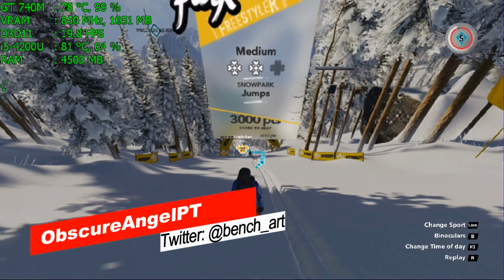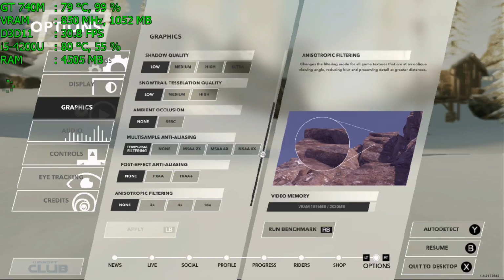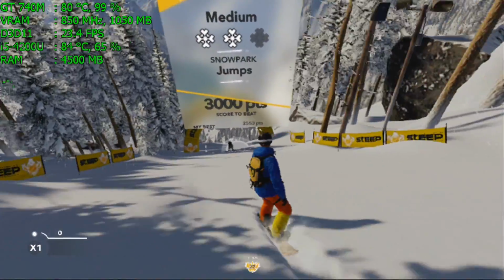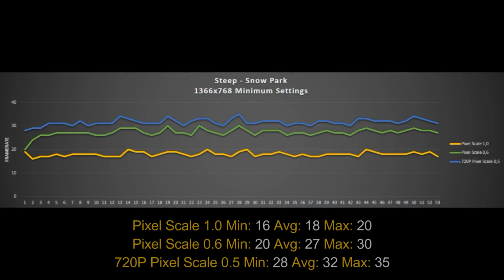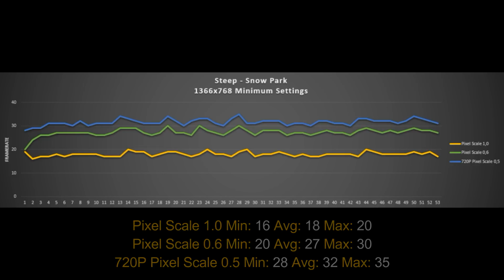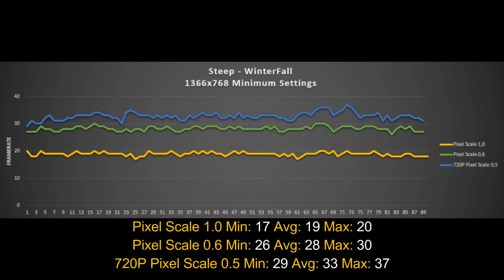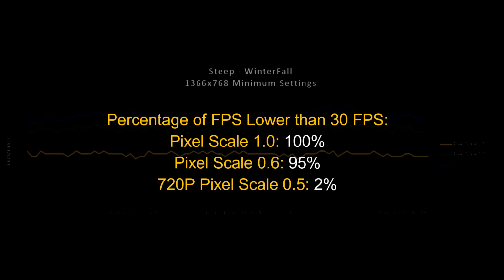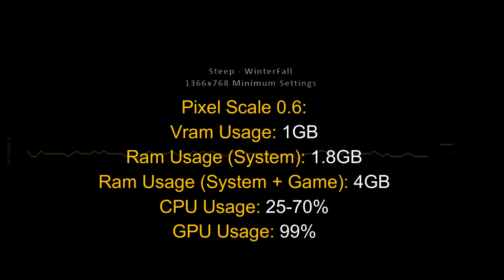Steep (GT 740M/GT 825M/GT 920M | i5 4200u) [Minimum]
Wildlands: 02:28
WinterFall: 03:56
Fraps Logs and Performance Analysis: 05:49

Framerate W/o Recording (1366x768 Overall):
Pixel Scale 1.0 Min: 16 Avg: 19 Max: 20
Pixel Scale 0.6 Min: 20 Avg: 28 Max: 31
720P Pixel Scale 0.5 Min: 28 Avg: 33 Max: 37

PC Specs:
Model: Asus X550LB-XO055H
CPU: Intel Core i5-4200U 2.3GHZ
Ram: 8GB DDR 3L 1600MHZ CL11

Software:
GPU Drivers: Nvidia ForceWare 378.78 WHQL
OS: Windows 10 64Bits
FPS Register: Fraps 3.5.99
Monitor Stats: MSI Afterburner 4.3.0
Data Organizer and Cloud: Microsoft Office 365
Video Recorder: MSI Afterburner + NVENC
Video Editor: WonderShare Filmora